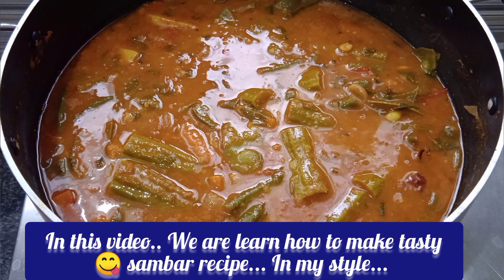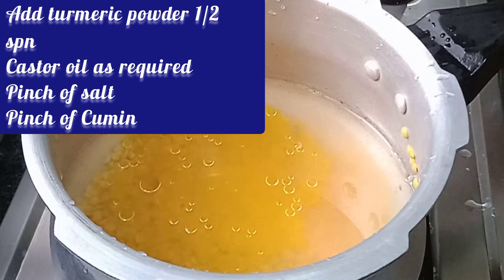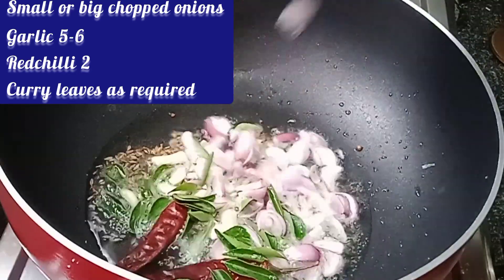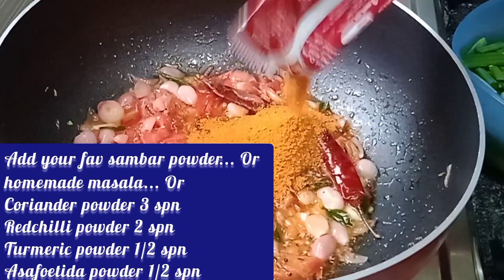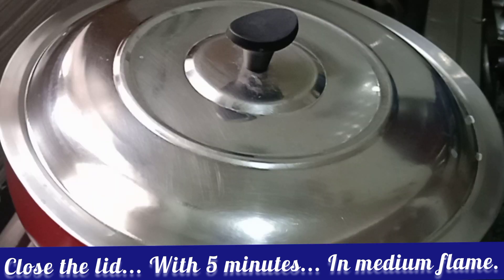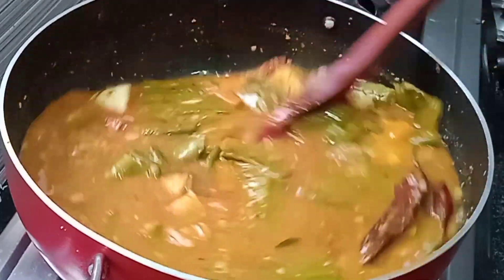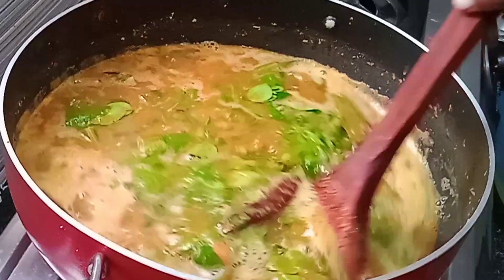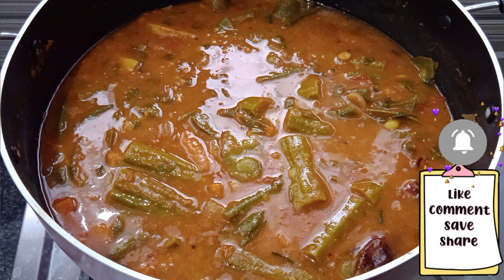Sambar recipe / சாம்பார் செய்வது எப்படி / how to make sambar recipe in tamil /sambar seivathu epadi